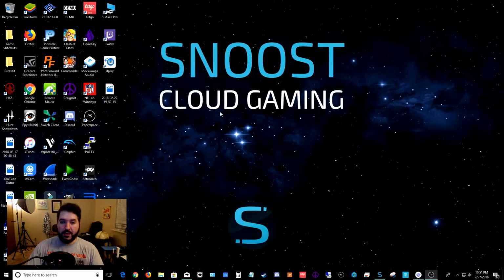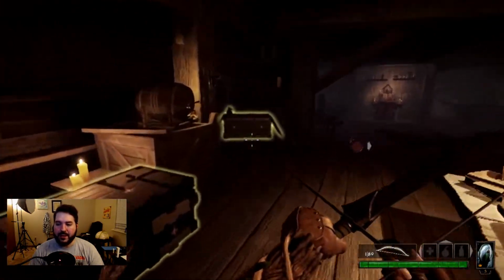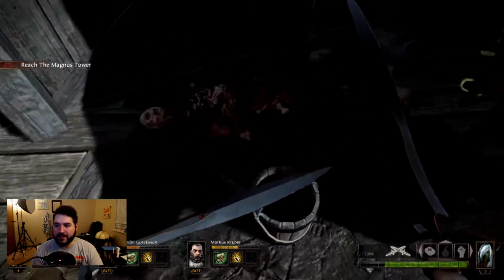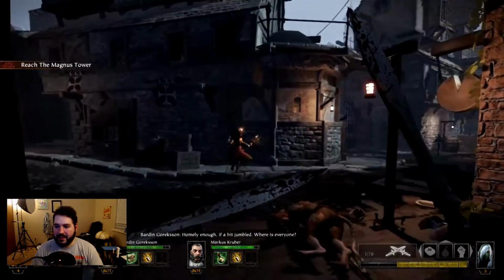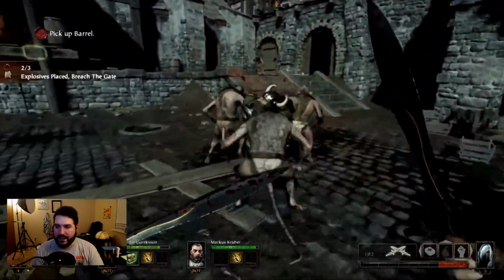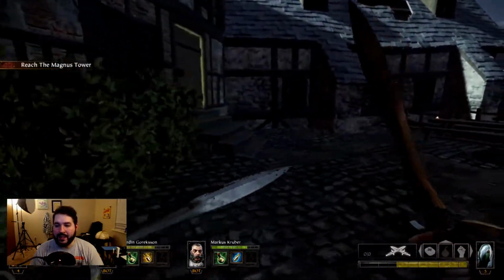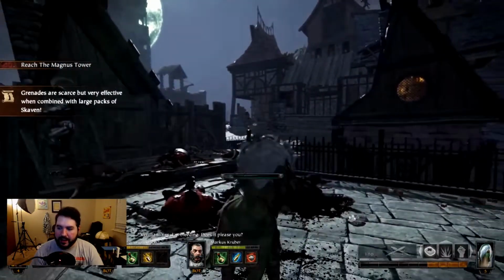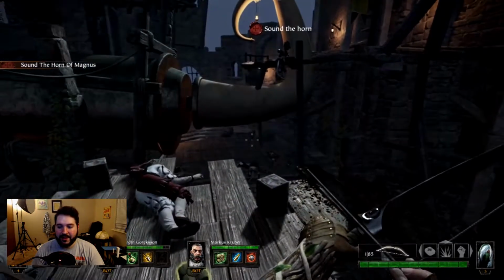Cloud Gaming on Slow Internet (Warhammer Vermintide Gameplay)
Can you enjoy Cloud Gaming with Low Internet Speed? We find out what Cloud Gaming looks and feels like with only 5 Mbps of Download Bandwidth. In this video we play some Warhammer End Times Vermintide, and we use Parsec + Snoost as our Cloud Gaming Service.